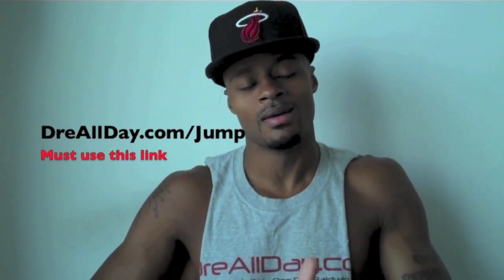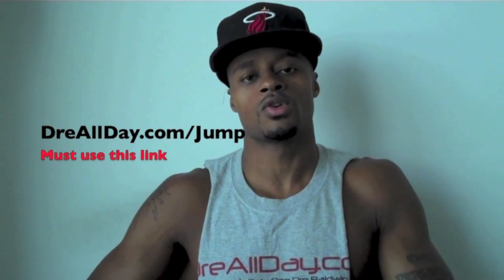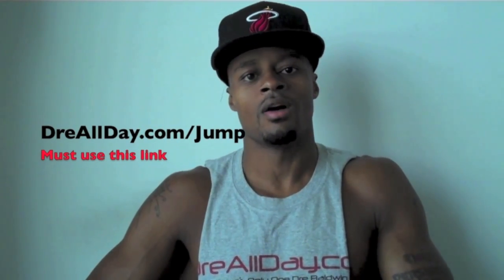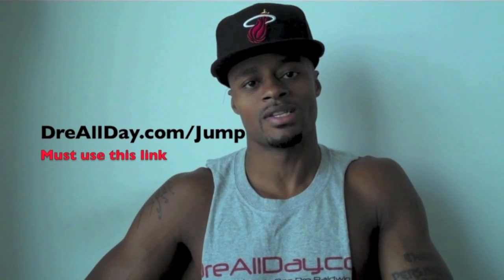Zach Randolph Post Crab Dribble Middle-Turn Hook Shot 1 & 2 | Dre Baldwin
Dre Baldwin talks about Zach Randolph Post Crab Dribble Middle-Turn Hook Shot 1 & 2